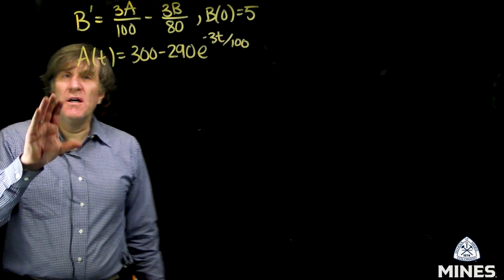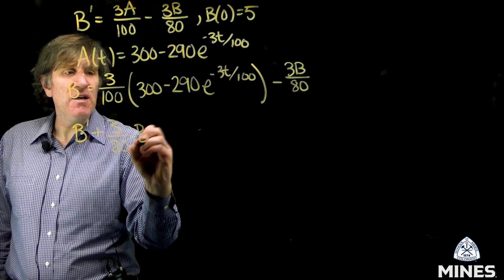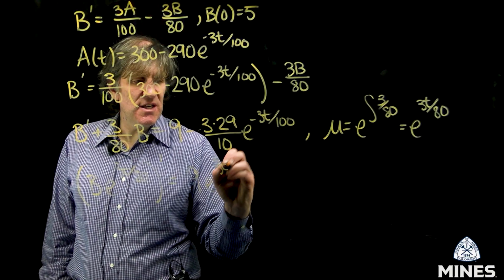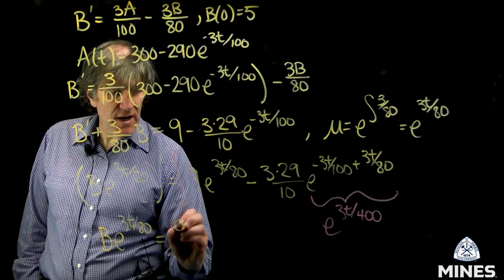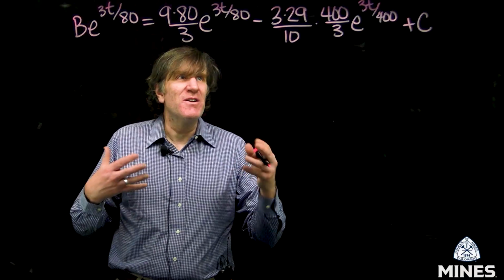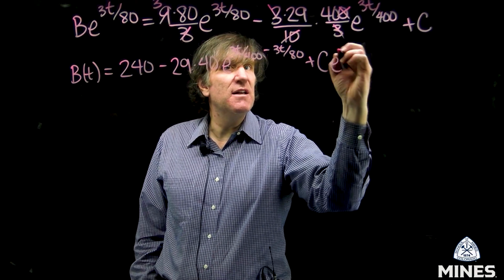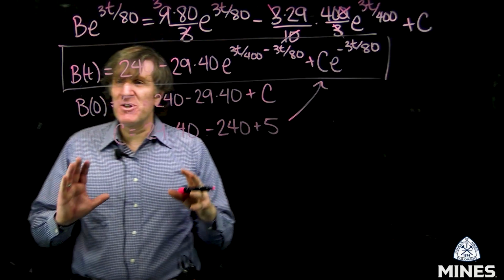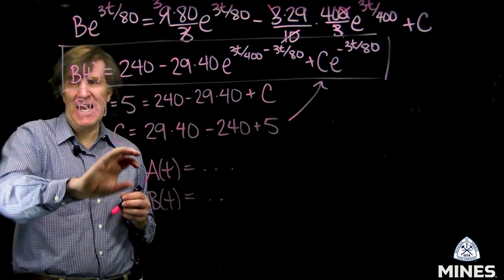MATH225 Double Tank Part 2